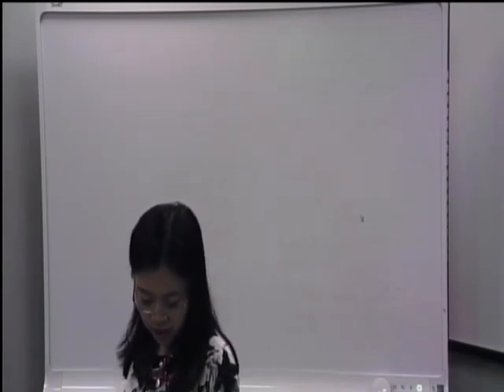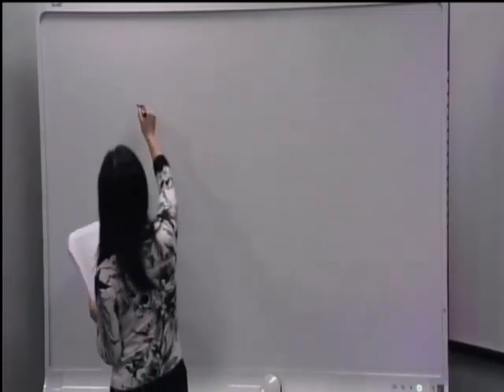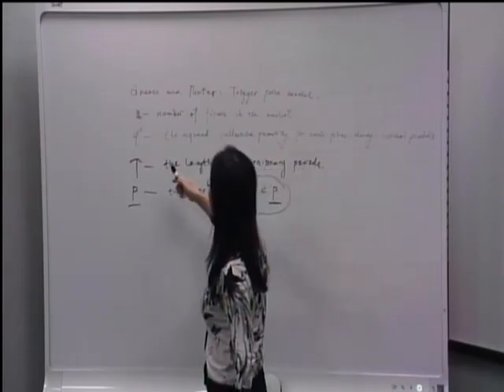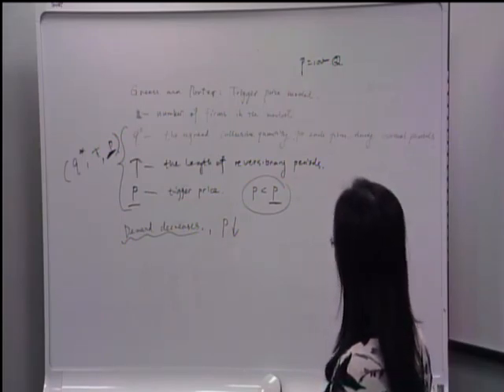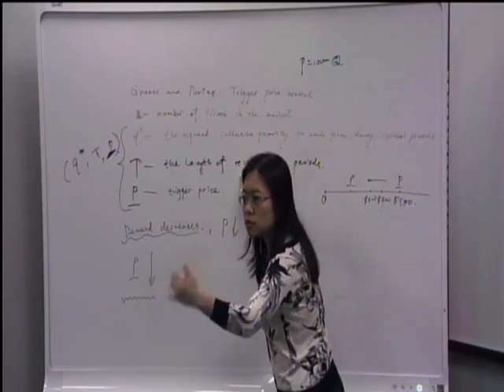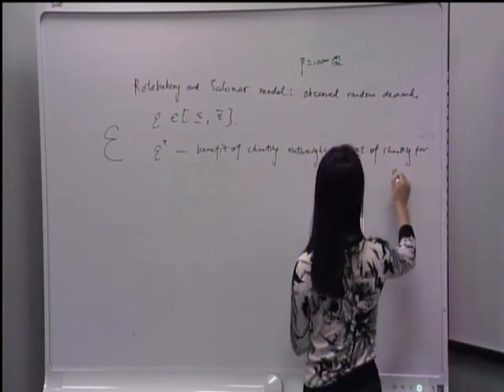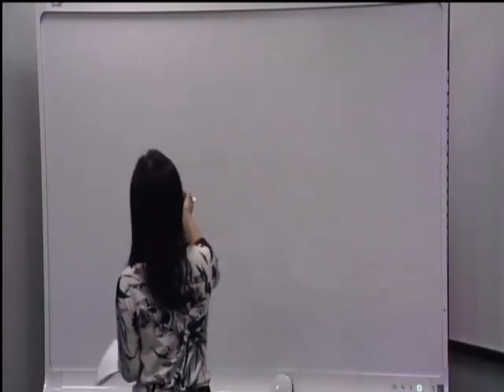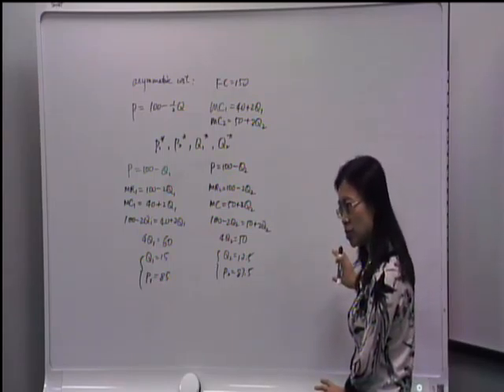YanShi April 5 2016